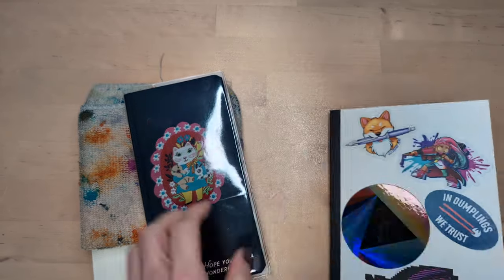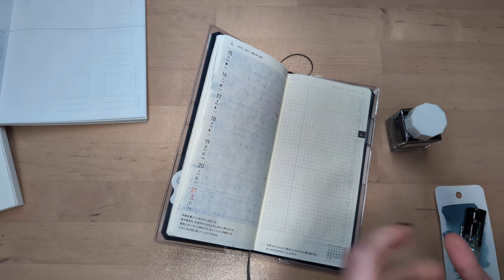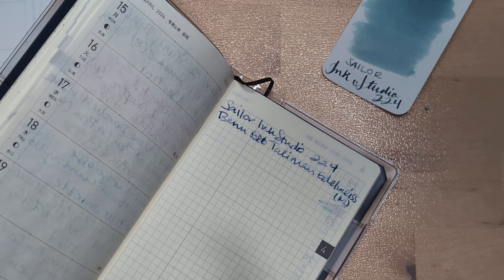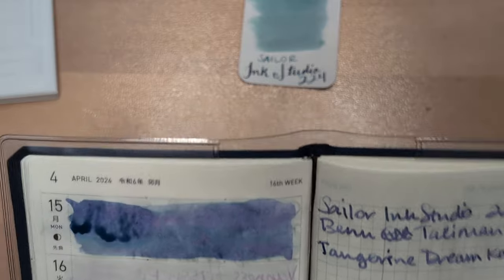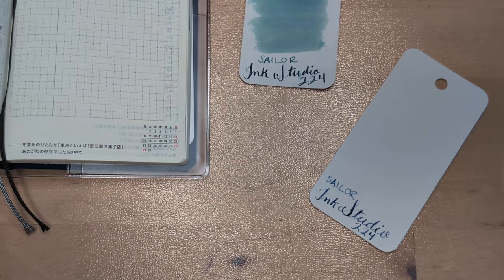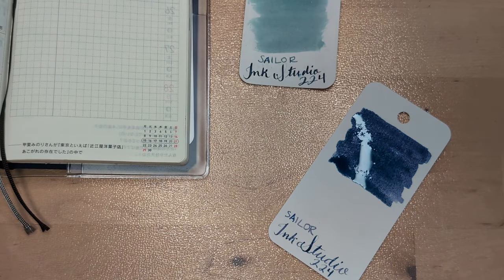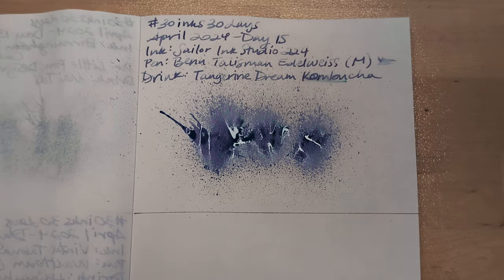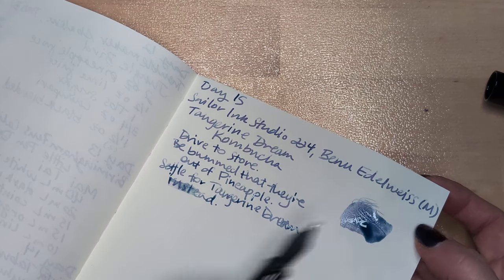30inks30days April 2024, Day 15 - 224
Ink: Sailor Ink Studio 224
Pen: Benu Talisman Edelweiss
Drink: Tangerine Dream Kombucha